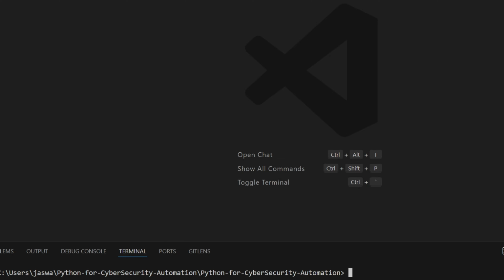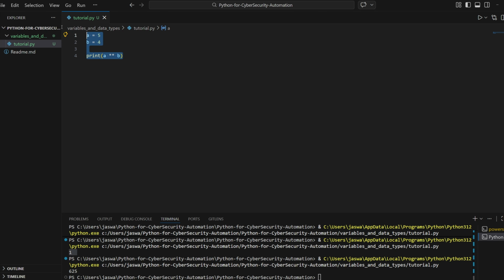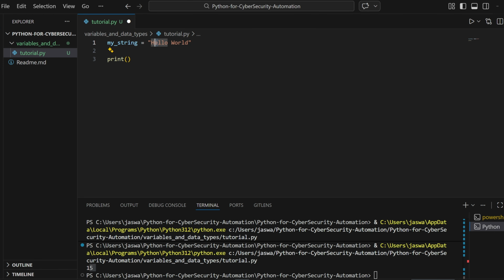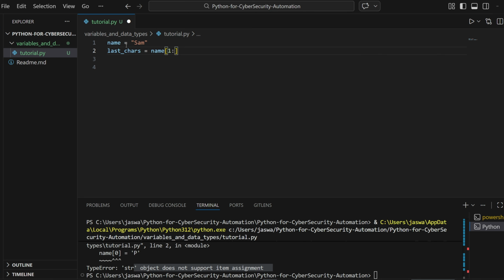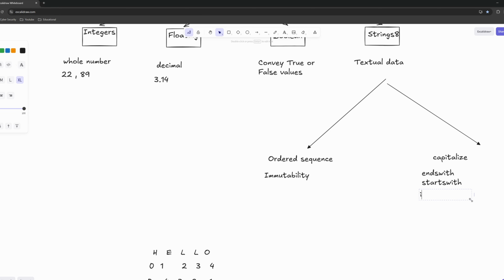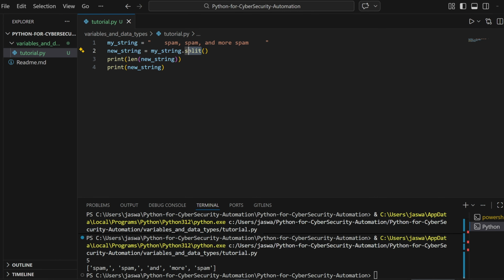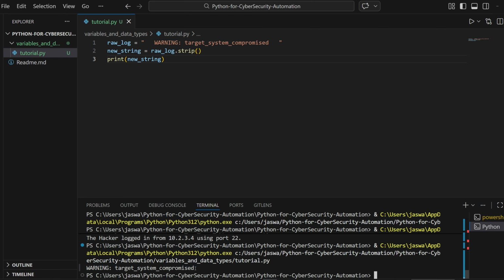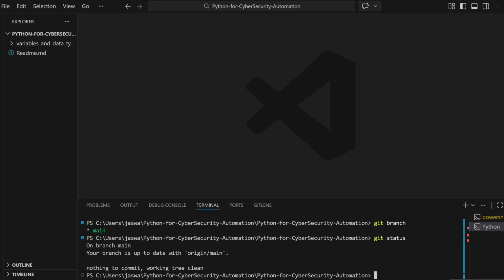Python Variables & Data Types | Python for CyberSecurity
Welcome to Video 2 of the Python for CyberSecurity & Automation course! Today, we are writing our very first lines of code. We are skipping the boring theory and looking exactly at how defenders use Python's core Data Types (Strings, Integers, Floats, and Booleans) in the real world. We will cover string slicing, modern f-strings, and finish with a real-world exercise: writing a script to clean up and parse a messy server log.

📌 What you will learn in this video:
0:00 - Why Python
0:30 - What is a Variable? (And Naming Rules)
2:50 - Integers, Floats, and Booleans
5:50 - Strings
8:20 - String Indexing & Slicing Explained
12:00 - String Immutability
14:45 - String Methods
21:12 - F-Strings
23:18 - Exercise